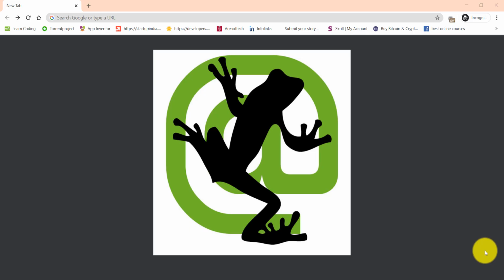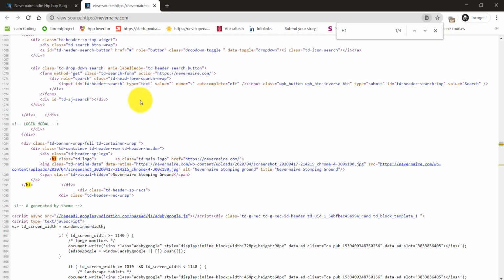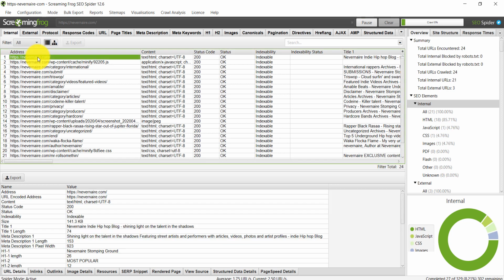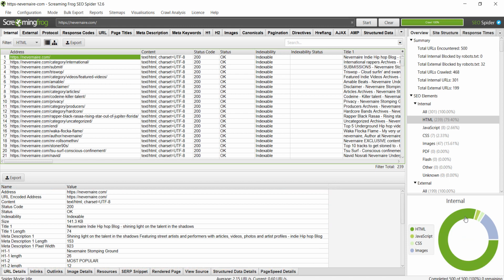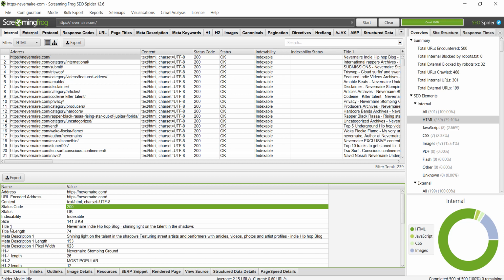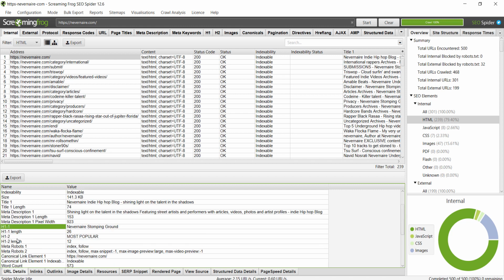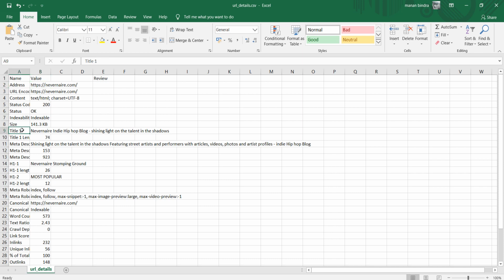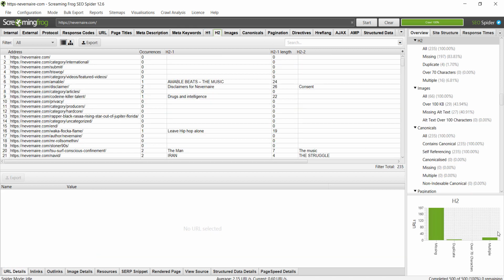SEO Using Tools | Screaming Frog | Title, Description & Heading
Rank #1 on Google by Learning On page & Off Page , Back Links, Keyword Research for Websites in no Time from scratch.
Enroll in my SEO Course on Udemy at just 360Rs only.
"Gain an understanding of search engine algorithms and how they affect organic search results and websites. Building on this knowledge, you’ll learn the key elements for creating an effective SEO strategy, including how to select keywords and perform keyword research; consumer psychology and search behavior; and how to conduct on-page SEO analysis to identify opportunities to improve a website’s search optimization".

SEO is one among the foremost cost effective marketing strategies out there because it can deliver many targeted leads per day to your business for free of charge .

Take this SEO Training Course to follow a proven step by step guide to rank #1 in Google. Everything is explained in plain english and every one tools recommended are free!

★★★★★ "I knew almost nothing about SEO but my site visited Google's first page after applying the concepts this course teaches." - Gustavo Forster

Implement the three Pivotal Steps to urge Higher Rankings & Traffic with SEO

✔ Keyword Research: Find Low-Competition, High-Converting Keywords

✔ On Page Optimisation: Optimise Your Content Around These Keywords

✔ Off Page Optimisation: Build Authority Around Your Keywords & Content with Back Links.

If you implement these 3 steps correctly as shown within the course, you'll blow your competitors out of the water. Soon you will be at the highest of the search results and benefitting from the huge traffic, increased authority and boost in sales that comes thereupon .

SEO: A Highly Paid & In-Demand Skill at Your Fingertips

SEO is one the foremost highly paid online skills due to the rise in traffic and sales it can deliver to a business, and therefore the demand for this skill is merely getting bigger!

By investing alittle amount during this course, you'll save hundreds, if not thousands by doing SEO in-house instead of using an upscale SEO company or software.

Additionally, you will have a highly paid & In-demand skill at your fingertips if you wanted to start out a home SEO Business and make monthly recurring income.

So plow ahead and hit the "take this course" button and join 1100+ students already growing their businesses with SEO.

Who this course is for:

Pre launch business owners who want to find out the way to leverage SEO to urge more sales

Website owners who want to extend their organic program rankings

SEO freelancers who want to rank their clients or their own business websites

Web designers who want to properly set-up websites to assist them better rank in program results

Anyone curious about saving hundreds, if not thousands by doing SEO in-house instead of hiring an upscale SEO company"Short and essential"

"Really engaging, like the way you explain all the little things, good for us beginners!"

"Struggled with these concepts before this course. Thank you for explaining it so simply"

"Great course by a great instructor."